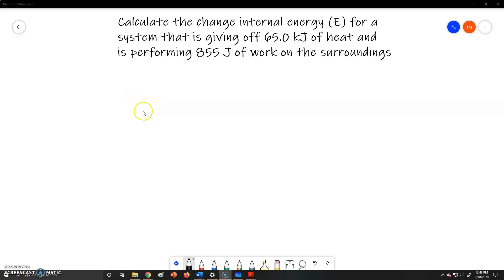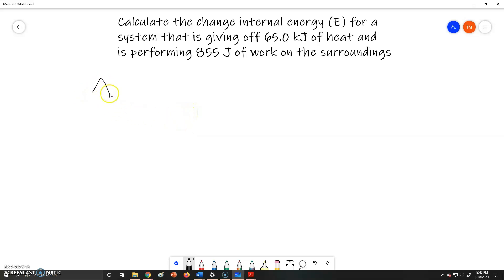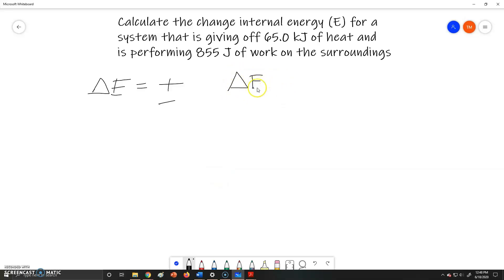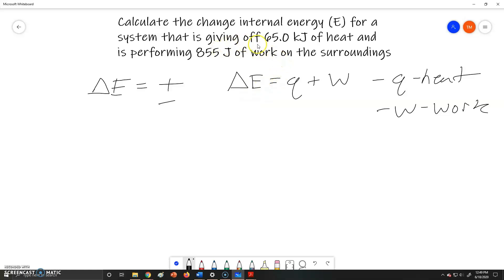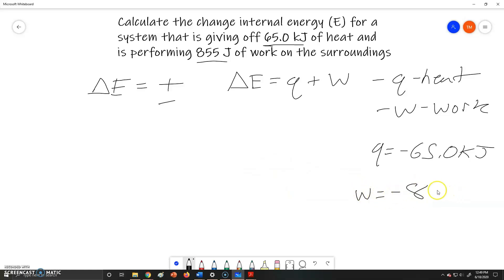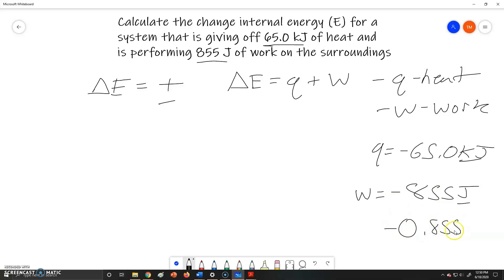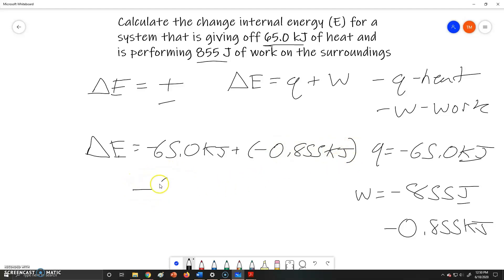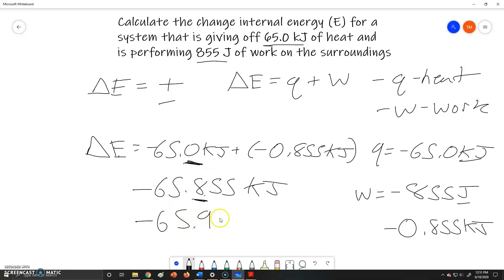Calculating Change in Internal Energy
Dr. Maxwell discusses how to calculate the change in internal energy of a system based on the change in heat and work energy.